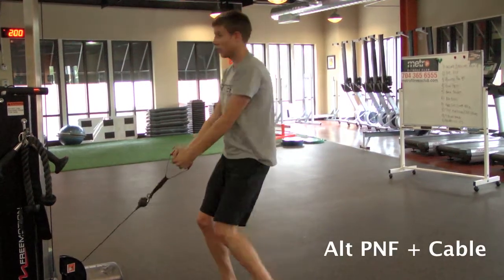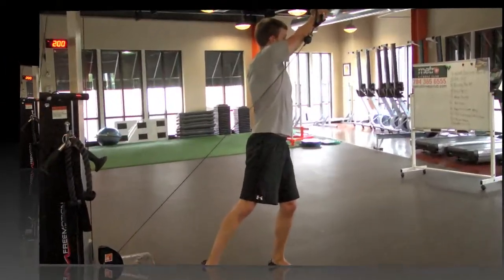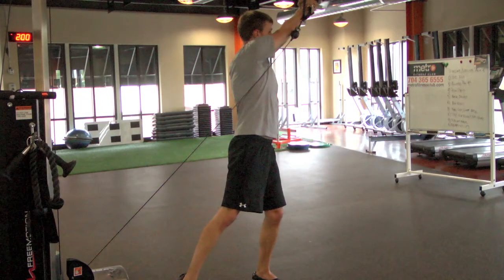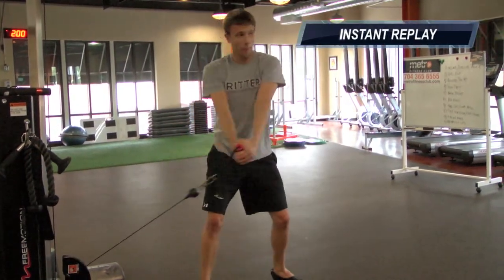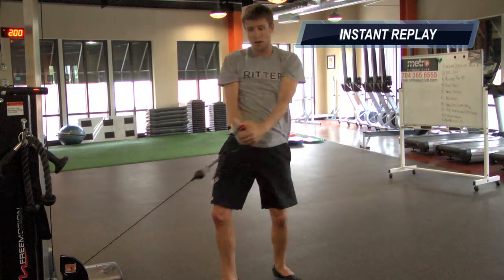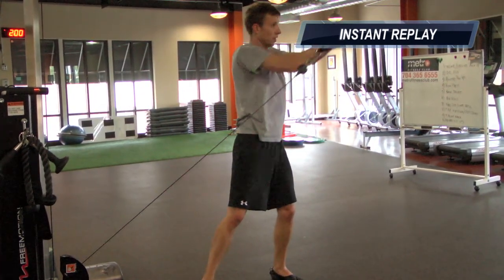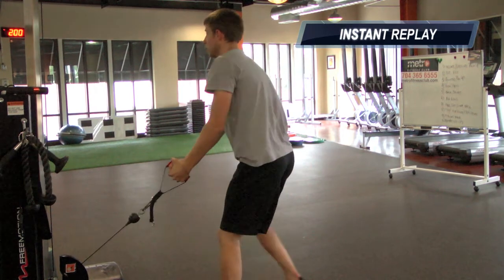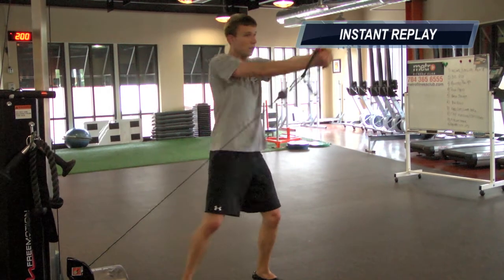Alt PNF + Cable.mov